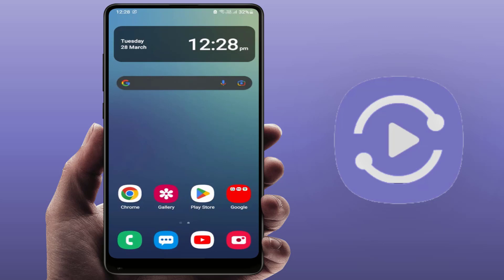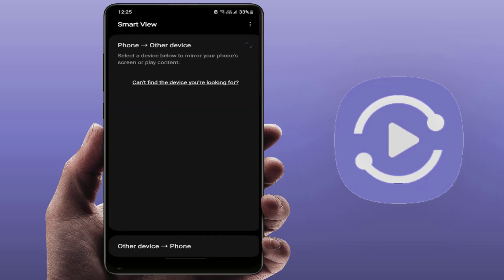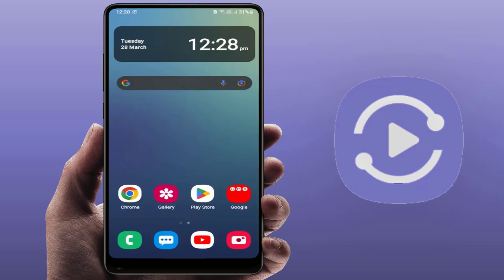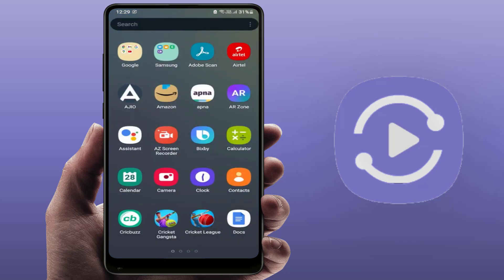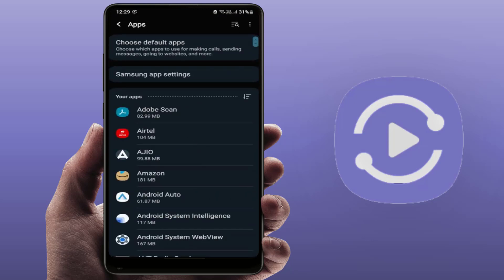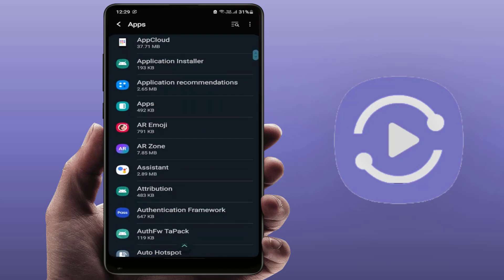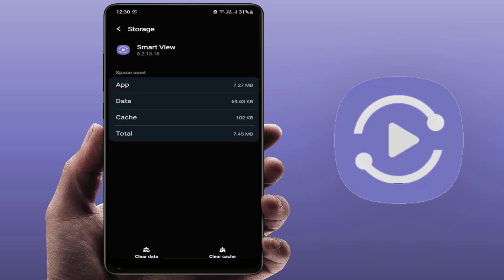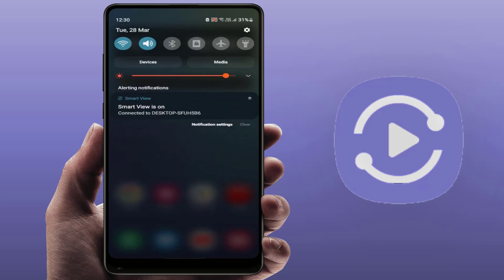How to Fix Samsung Smart View App isn’t Working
How to Fix Can’t Find the Device Error in Samsung Smart View App
How to Fix Samsung Galaxy Smart View App Error